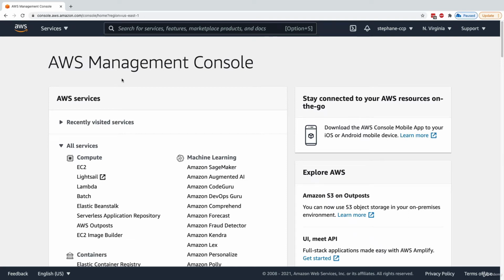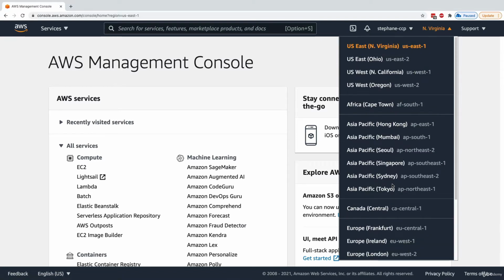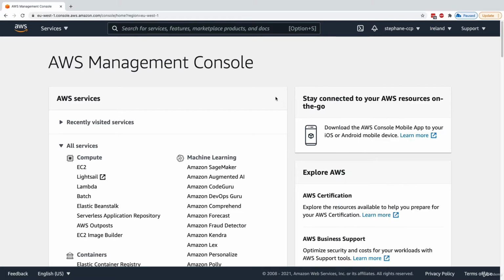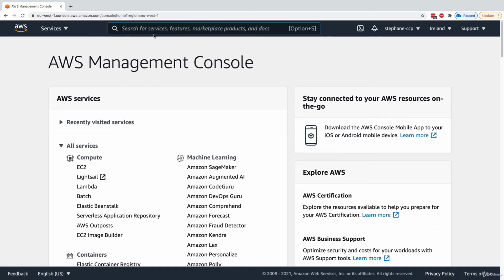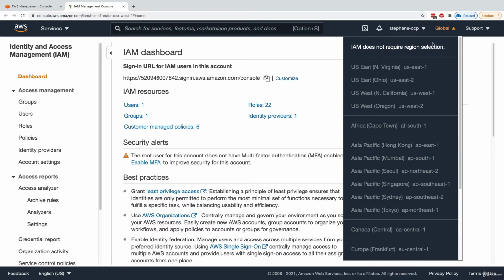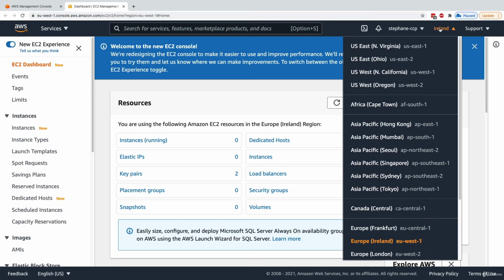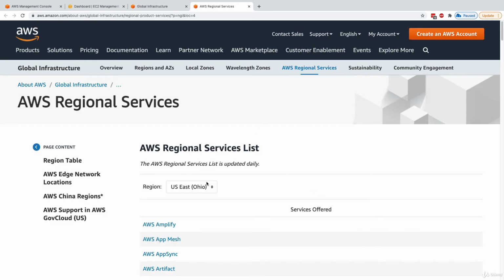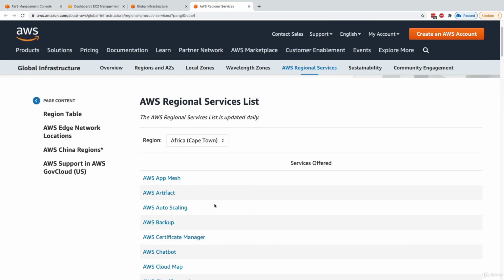Tour of the Console & Services in AWS || [NEW] Ultimate AWS Certified Cloud Practitioner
Do you know about Console and services in AWS?

The AWS Certified Cloud Practitioner examination is intended for individuals who have the knowledge and skills necessary to effectively demonstrate an overall understanding of the AWS Cloud, independent of specific technical roles addressed by other AWS Certifications. The exam can be taken at a testing center or from the comfort and convenience of a home or office location as an online proctored exam.

Becoming an AWS Certified Cloud Practitioner is a recommended, optional step toward achieving an Associate-level or Specialty certification.
Abilities Validated by the Certification
Define what the AWS Cloud is and the basic global infrastructure
Describe basic AWS Cloud architectural principles
Describe the AWS Cloud value proposition
Describe key services on the AWS platform and their common use cases (for example, compute and analytics)
Describe basic security and compliance aspects of the AWS platform and the shared

security model

Define the billing, account management, and pricing models
Identify sources of documentation or technical assistance (for example, whitepapers or support tickets)
Describe basic/core characteristics of deploying and operating in the AWS Cloud